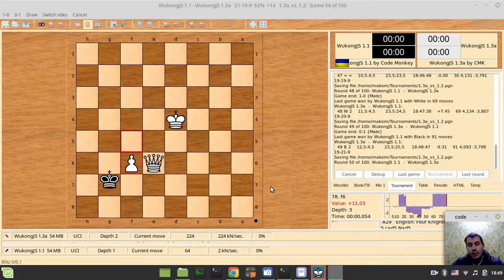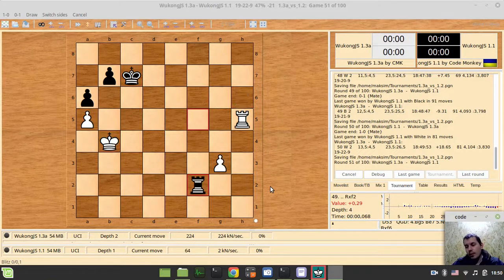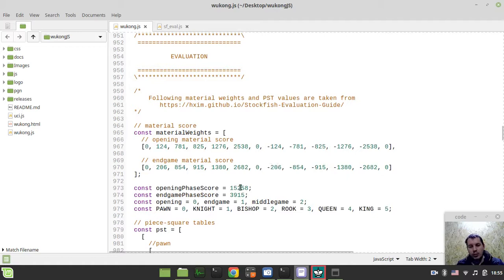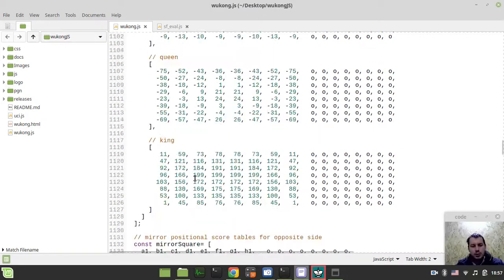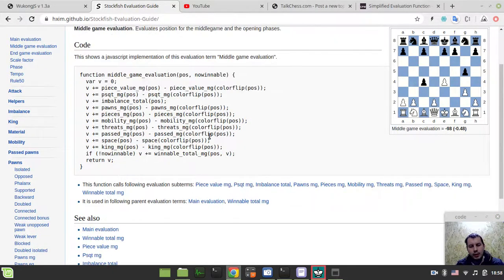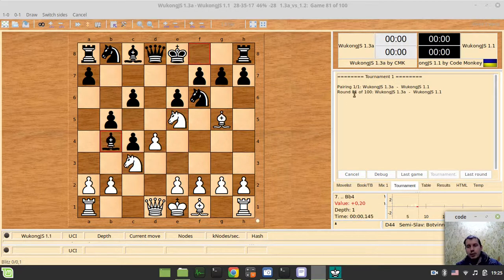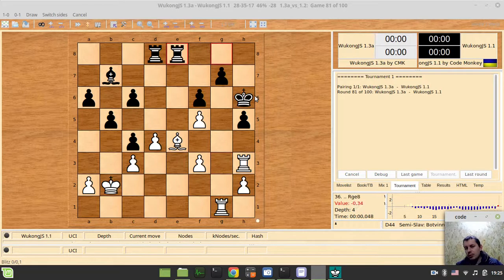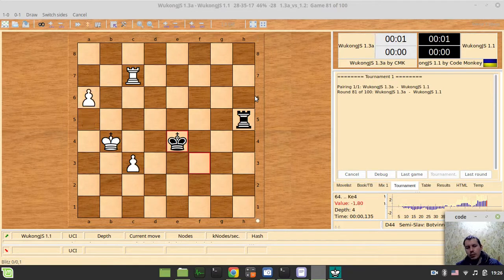Simplified Stockfish Evaluation (material + PST ) vs Simplified evaluation by Tomash Michniewski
Hey what's going guys, Code Monkey King's here. From this video you'll know what happens if one gets rid of all the classical stockfish evaluation terms but bare material and piece square tables.

100 games tournament result (simplified stockfish is version 1.3a)
WukongJS 1.1
WukongJS 1.1 - WukongJS 1.3a : 56,5/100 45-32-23 (===00111000=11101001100=1=11011=00=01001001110=1111101=0=111=0=00=11111100=1=00=01111=011=1=11=001==)  57%   +49
WukongJS 1.3a
WukongJS 1.3a - WukongJS 1.1 : 43,5/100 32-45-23 (===11000111=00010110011=0=00100=11=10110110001=0000010=1=000=1=11=00000011=0=11=10000=100=0=00=110==)  44%   -42